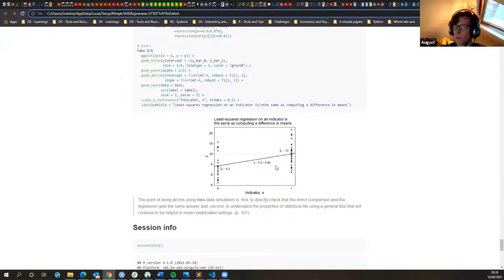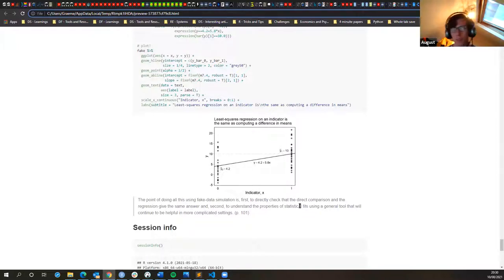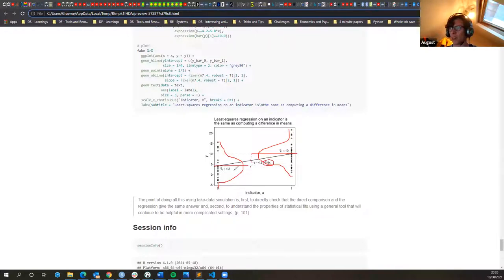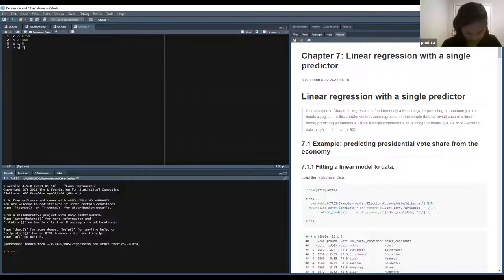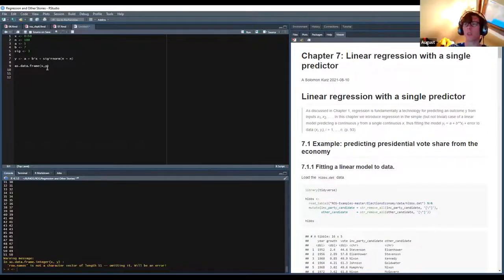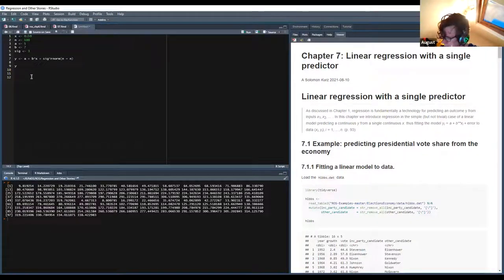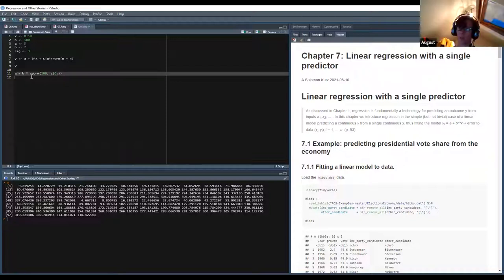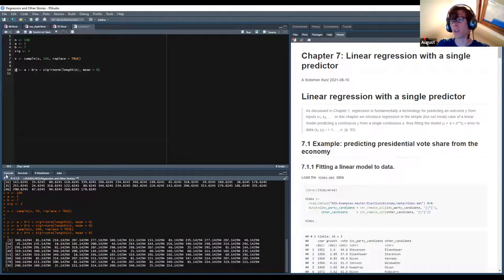Regression and Other Stories: Ch7: Linear regression with a single predictor (2021-08-10) (ros01)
August and Pavitra discuss Chapter 7 ("Linear regression with a single predictor") from Regression and Other Stories by Andrew Gelman, Jennifer Hill, and Aki Vehtari, to the R4DS Book Club, Cohort 01.